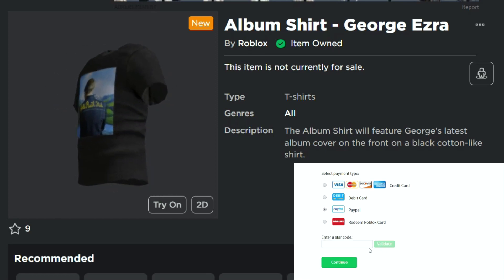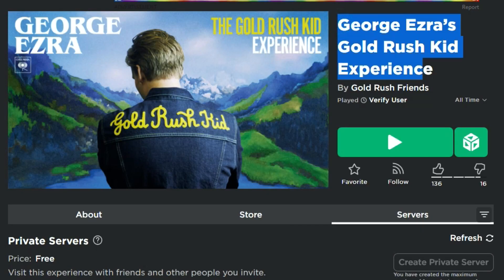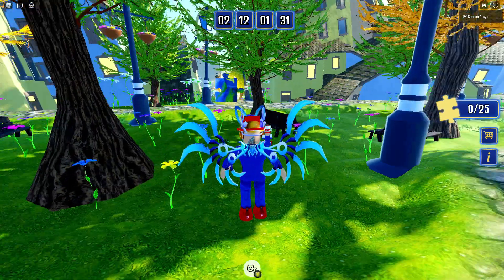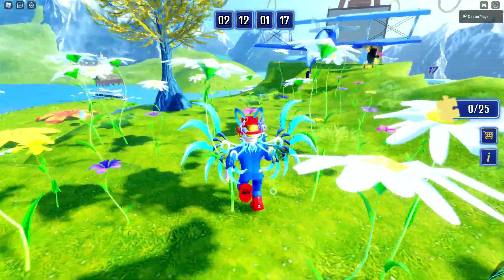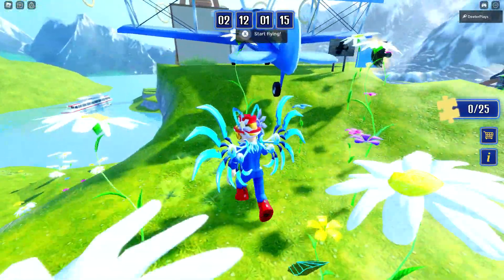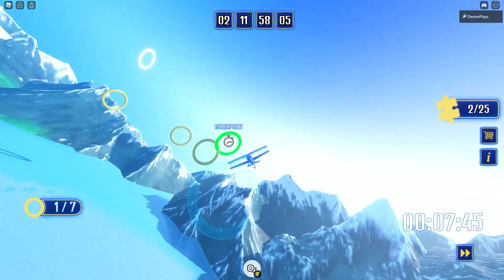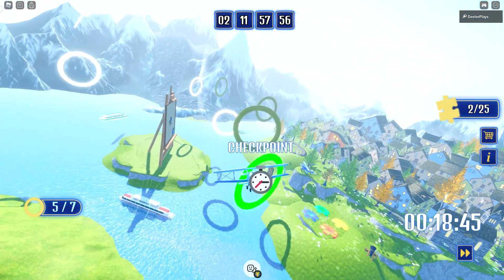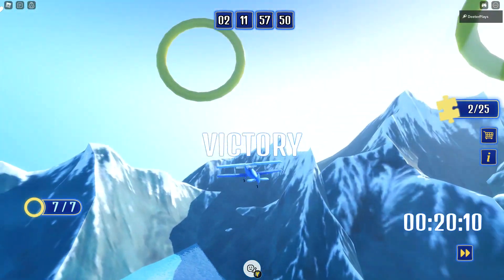[EVENT] *FREE ITEM* How To Get Album Shirt - George Ezra Gold Rush Kid on Roblox